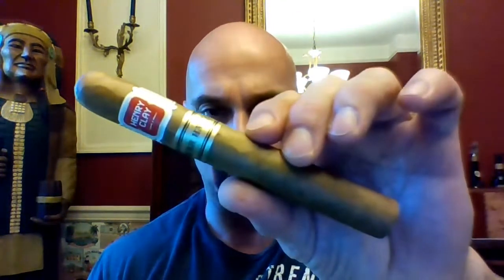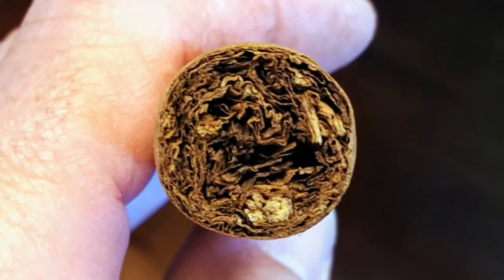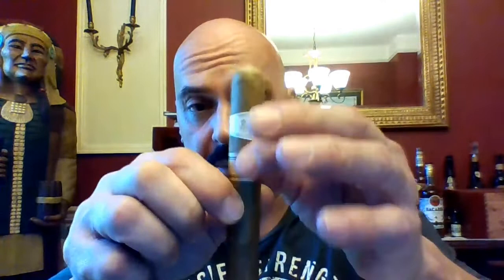Henry Clay Warhawk Toro